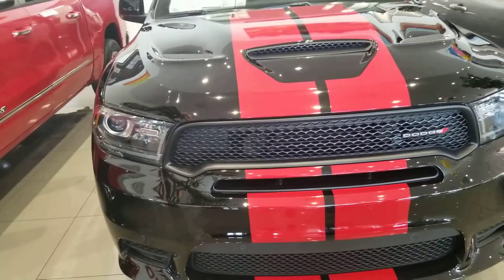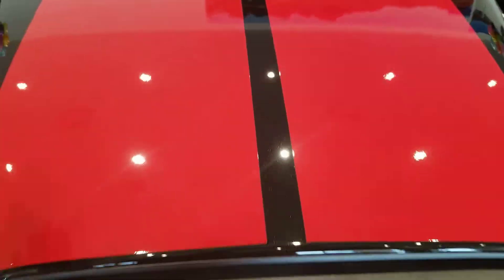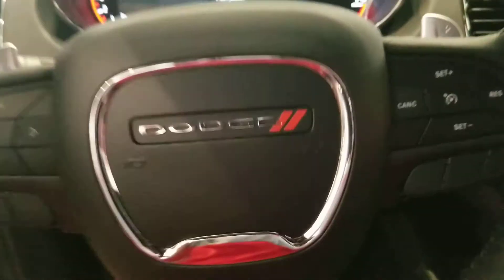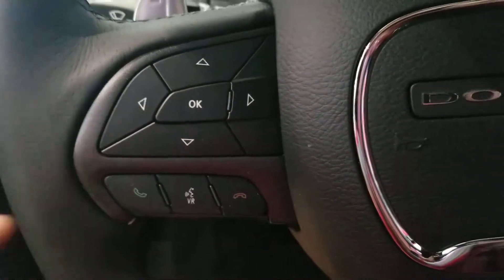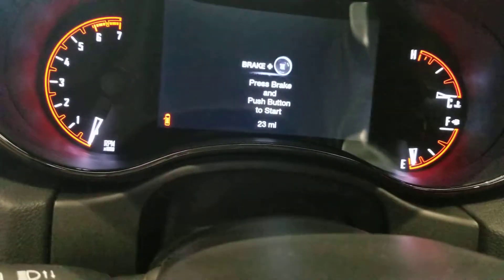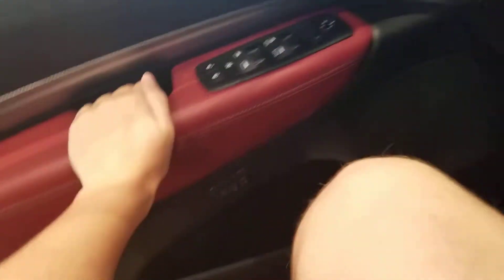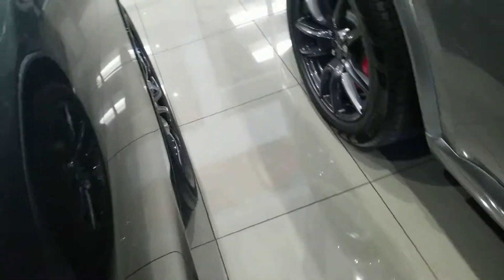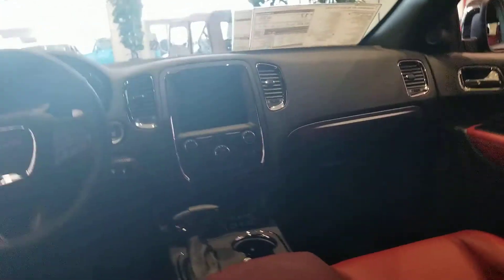Gage Car Reviews Episode 928: 2019 Dodge Durango R/T Blacktop AWD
10 stars
Vehicle Manufactured Date: December 2018
Includes
MSRP: $46,845
MPG: 14 city / 22 highway
Horsepower: 360 hp @ 5,150 rpm
Towing capacity: 7,200 lbs
Engine: 5.7L V8 Hemi
Curb weight: 5,381 lbs
Payload: 1,719 lbs

Special Thanks to Desert 215 Chrysler Dodge Jeep Ram for Allowing me to review this Brand new 2019 Dodge Durango.